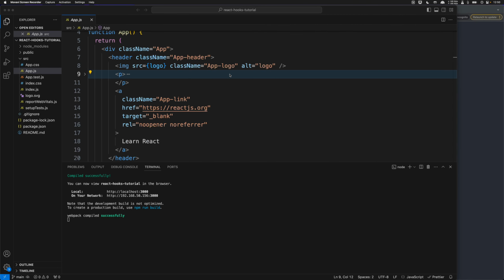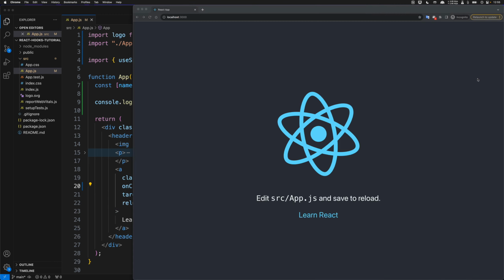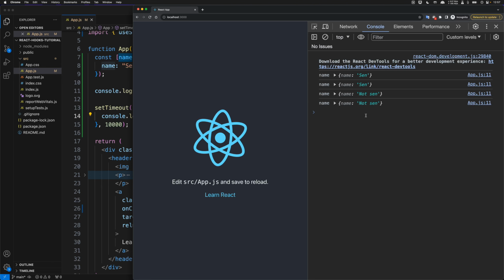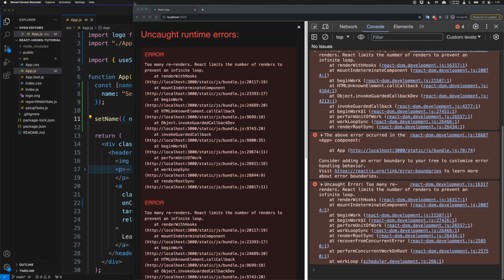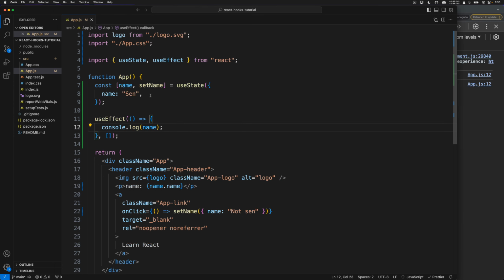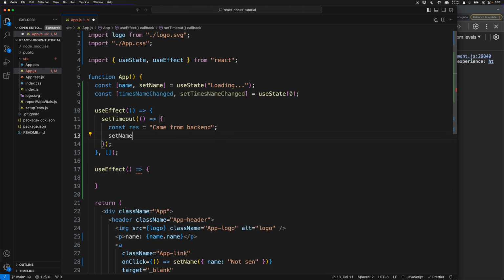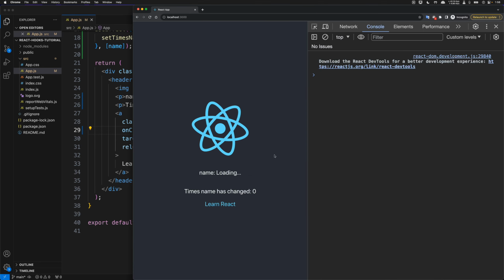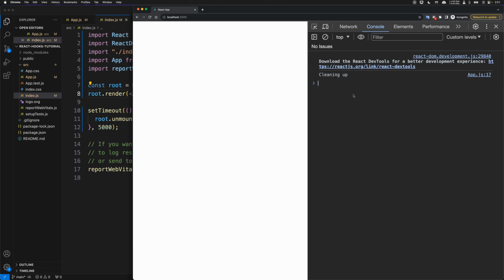React Hooks Tutorial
React custom hooks tutorial available here:
*** Coming Soon***